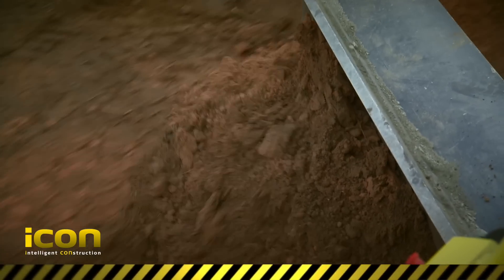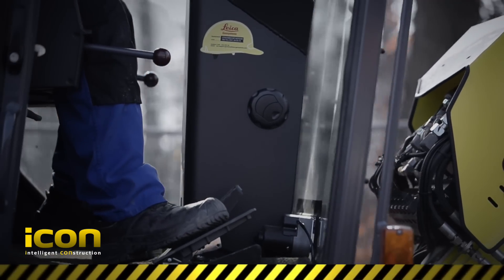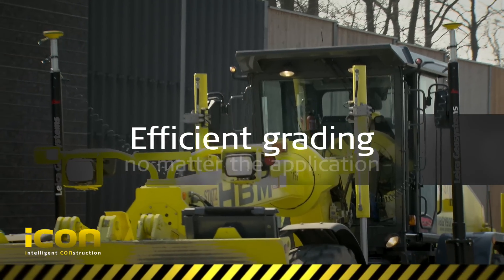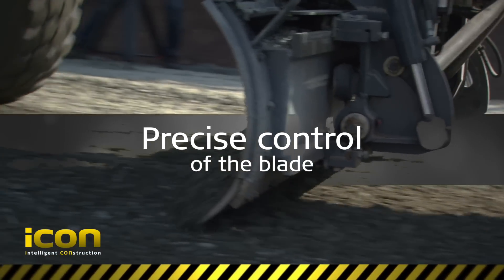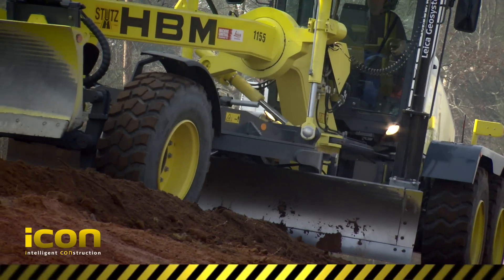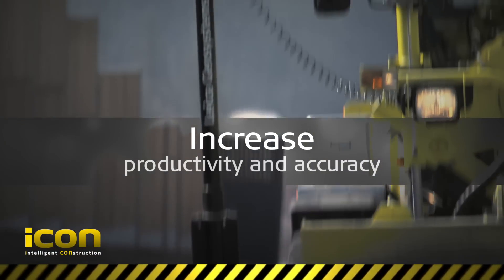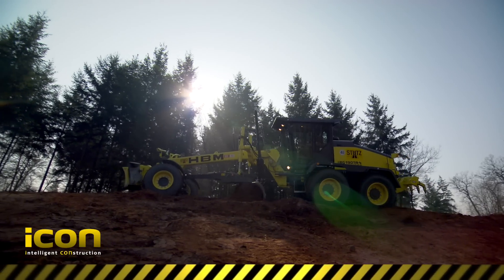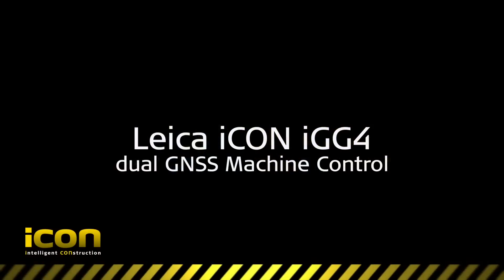Leica iCON grade iGG4 for motor graders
With Leica Geosystems' new iCON grade iGG4 dual GNSS machine control solution you can. iCON iGG4 for graders lets operators boost productivity by using latest GNSS technology to incorporate dual antennae, which calculate blade positions more precisely than previously imagined.